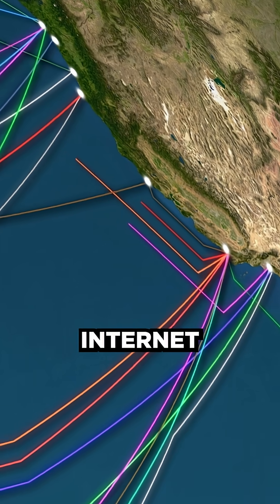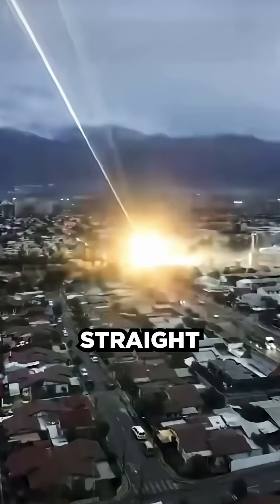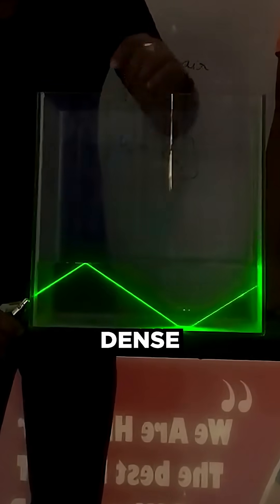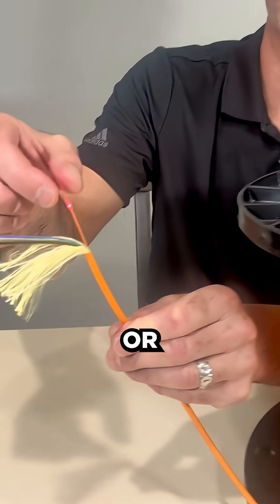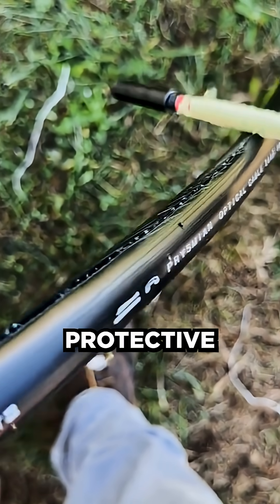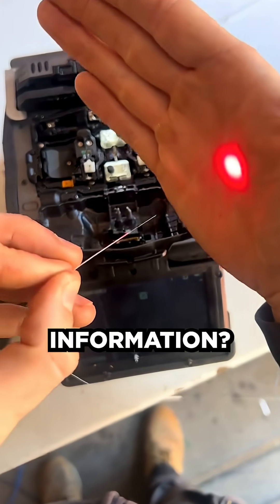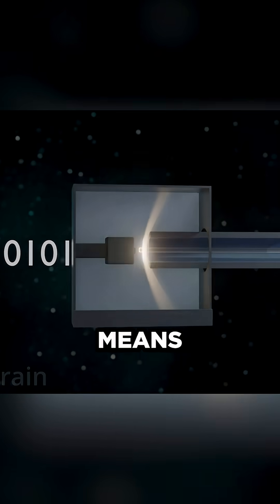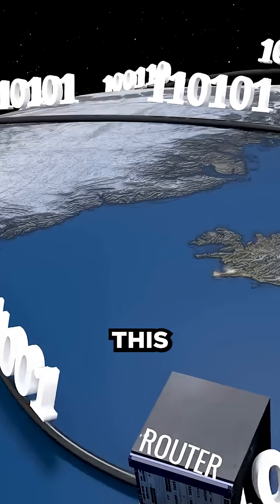Fiber Optic Explained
Ever wondered how the internet actually moves at the speed of light? It’s not magic – it’s fiber optic technology, quietly powering everything from video calls to late-night scrolling. We take light, the fastest thing in the universe, and guide it through ultra-thin strands of glass that are thinner than a human hair. But light doesn’t like to turn – it moves in straight lines. So how do we make it bend across cities, continents, and oceans? That’s where total internal reflection comes in. Inside the fiber, light hits the boundary between two materials at just the right angle and bounces perfectly over and over without escaping. This is all thanks to clever engineering using refractive indexes – the core of the fiber has a slightly higher index than the cladding, keeping the light trapped and moving forward. Then we use lasers or LEDs to send tiny bursts of light down the line, with each flash representing a digital “1” and each gap a “0.” On the other end, photodiodes read those pulses and convert them back into electrical signals your devices can understand. That’s how your screen lights up – with data literally riding on beams of light.